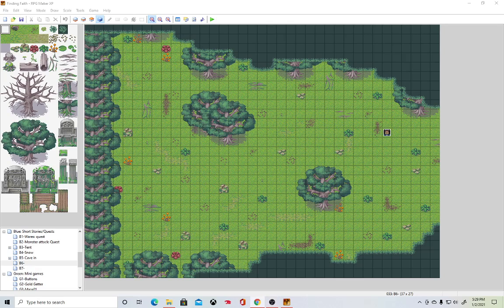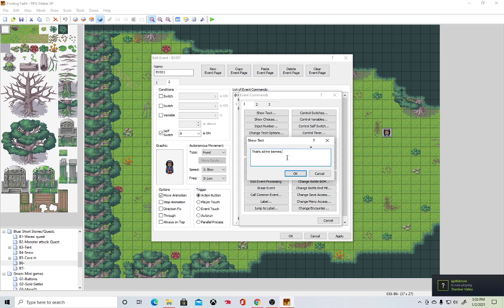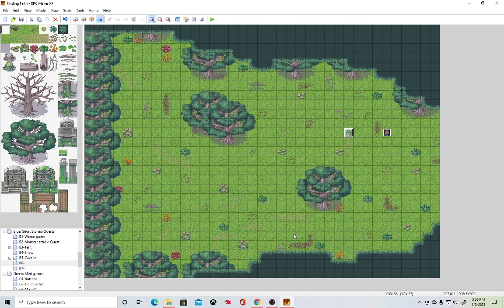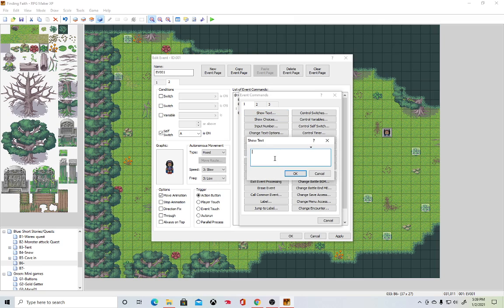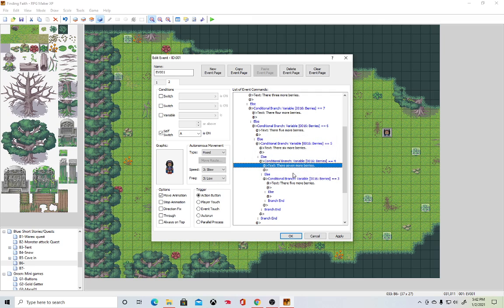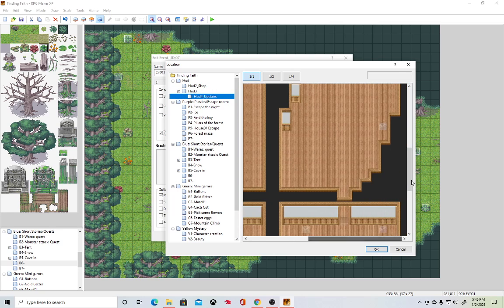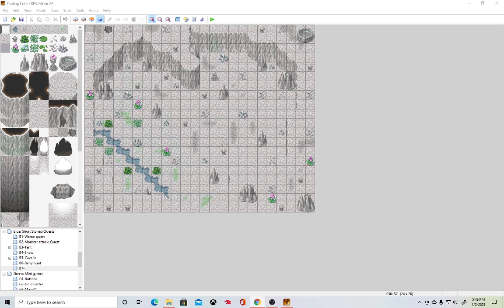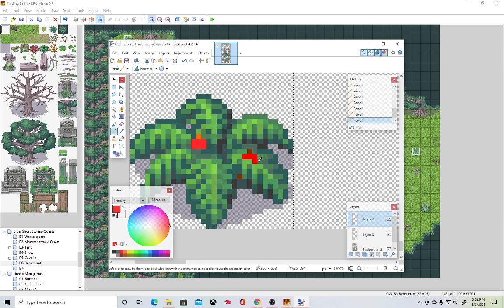D&D Tag— Rarely the player, Often the DM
This is some of my experience with D&D told using Ginny Di's D&D Tag which you can check out
It was fun to look at these pieces of my D&D experience.
Don't worry about my berry bush shown in the ending of the video, it turned out fine :)